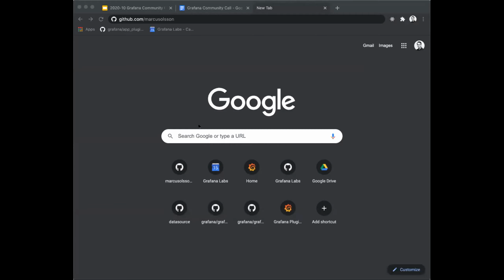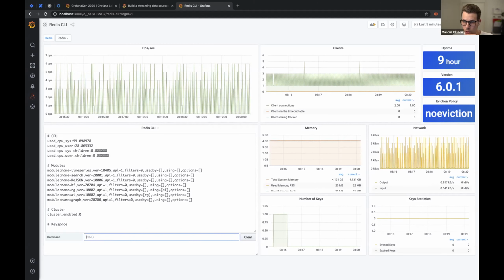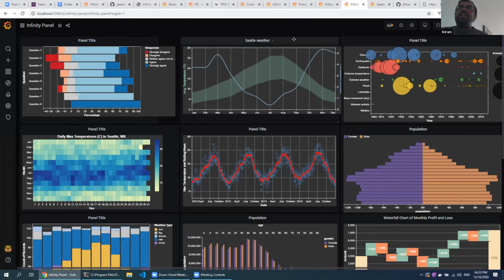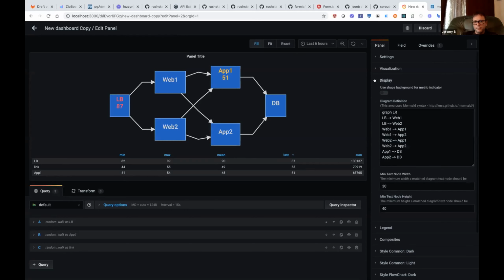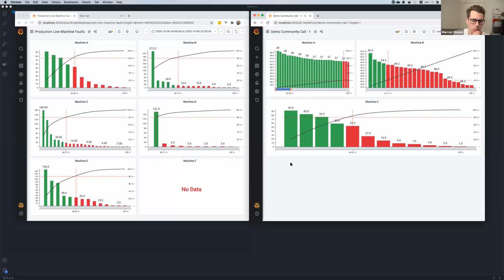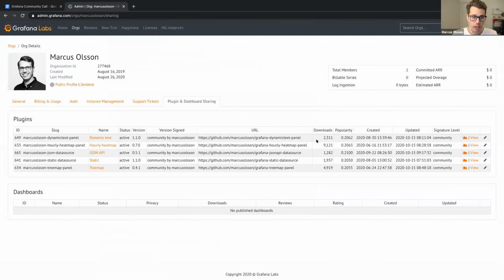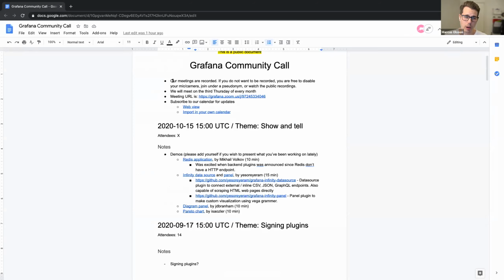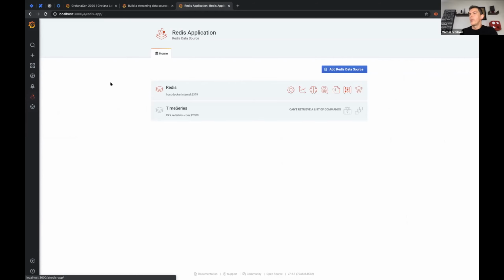Grafana Community Call 2020-10-15